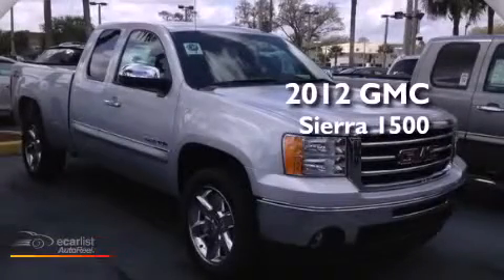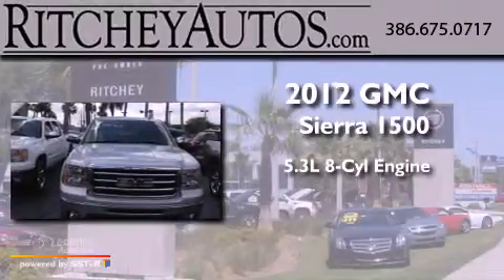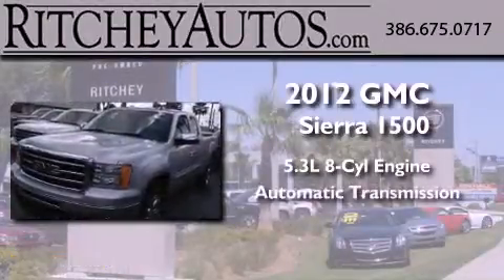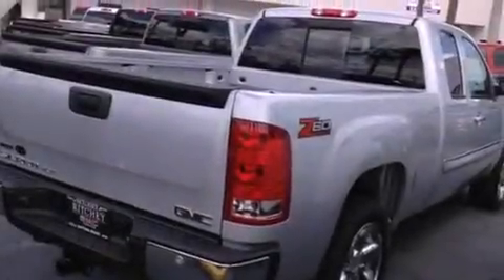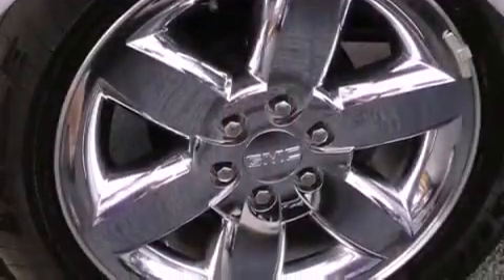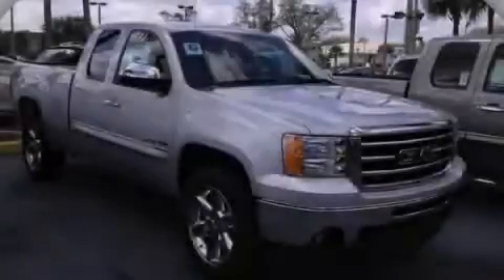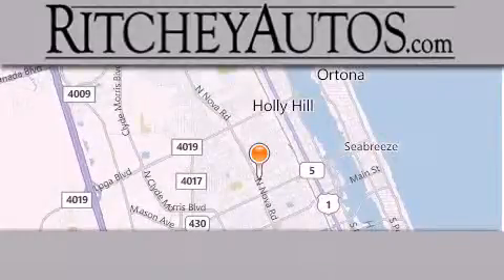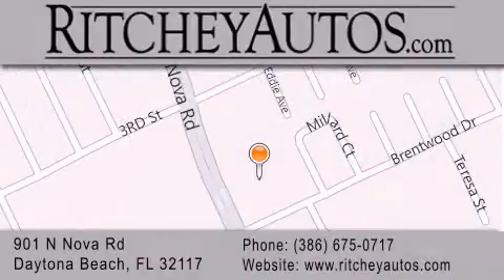2012 GMC Sierra 1500 Daytona Beach FL 32117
Year : 2012
 Make : GMC
 Model : Sierra 1500
 Engine : VORTEC 5.3L VARIABLE VALVE TIMING V8 SFI FLEXFUEL
 Trans . : Automatic
 Exterior : Silver

 Interior : Other